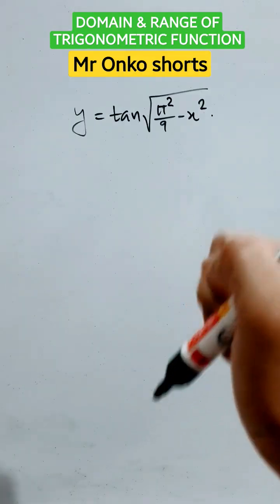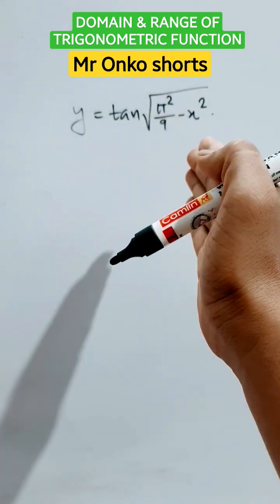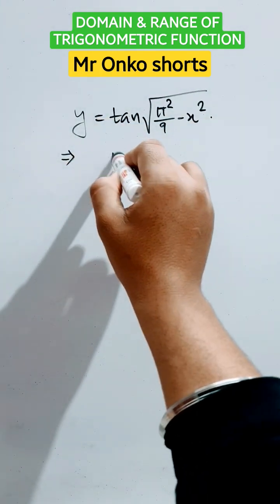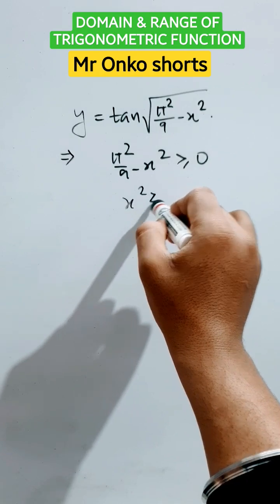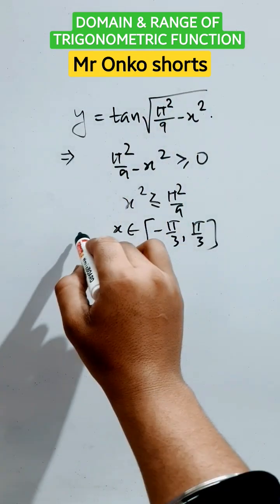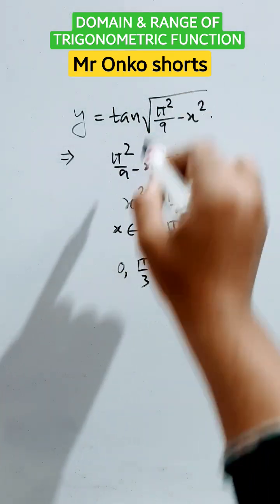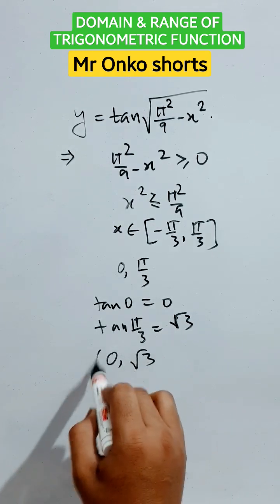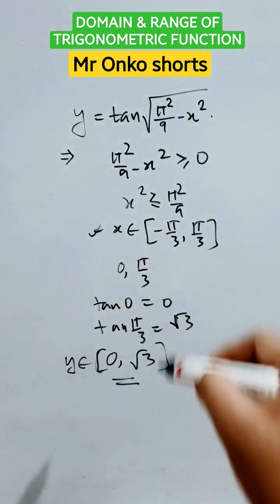How to find Domain and range of trigonometric functions🔥🎯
here I have explained the way to find domain and range of a trigonometric function as
y=sqrt(pi/9-x²)
thank you students 🎯🔥💟 @MrOnkoshorts